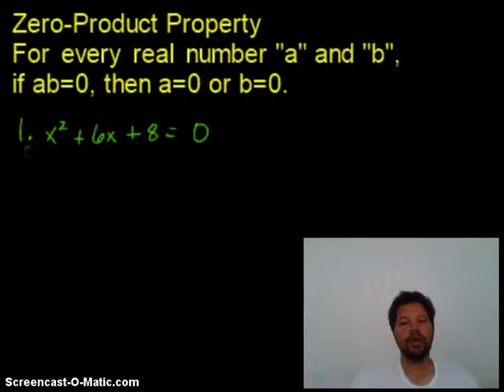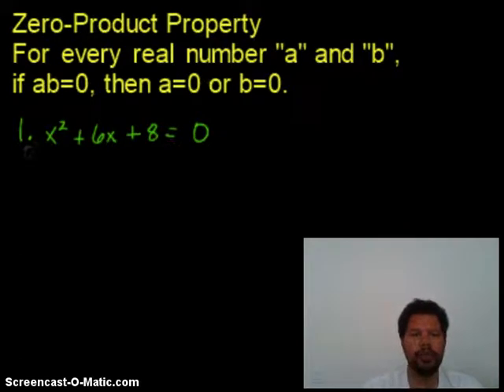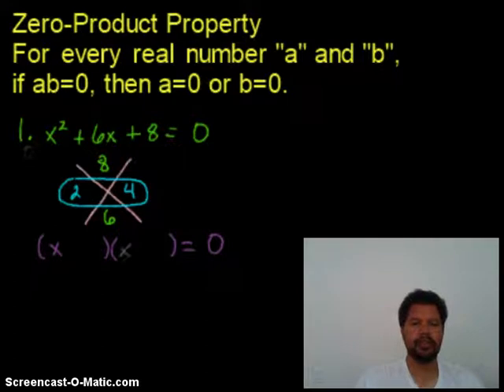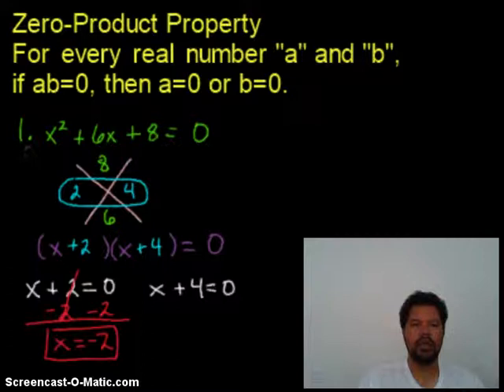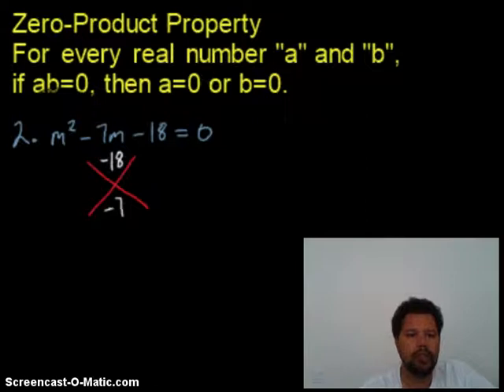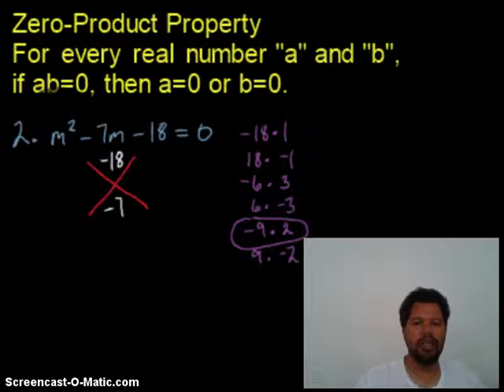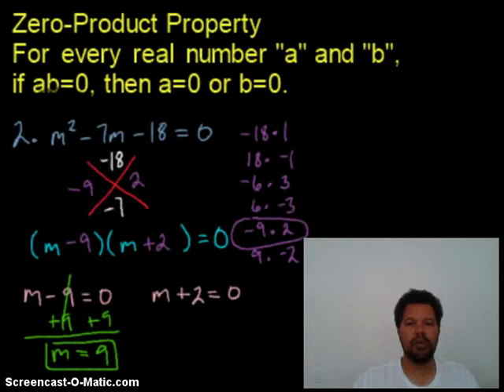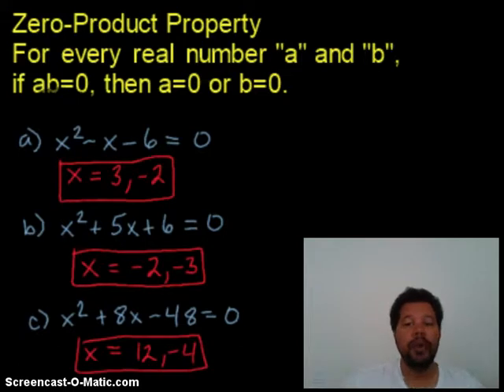Zero Product Property Factoring pt 1